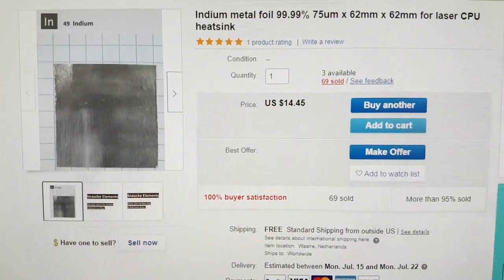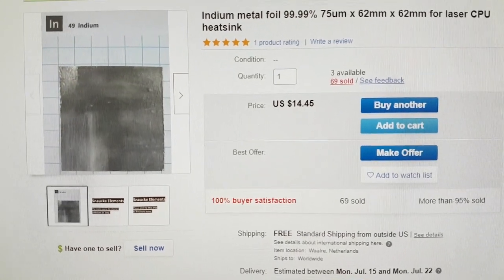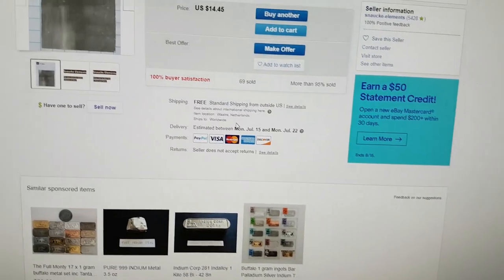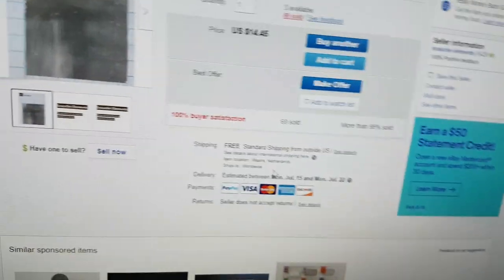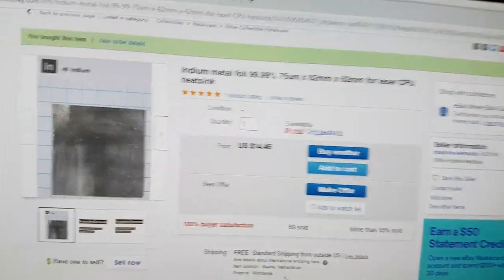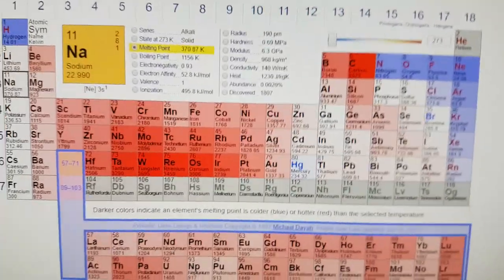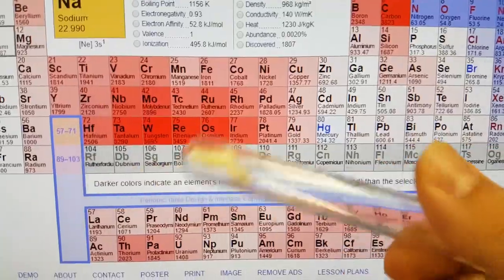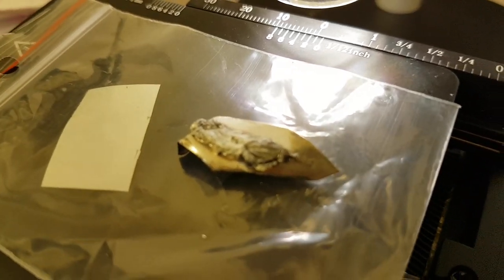OHMA - 99.99% 75um Indium Foil vs OHMASA GAS - Aftermath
Source of Indium foil
Indium metal foil 99.99 75um x 62mm x 62mm for laser CPU heatsink